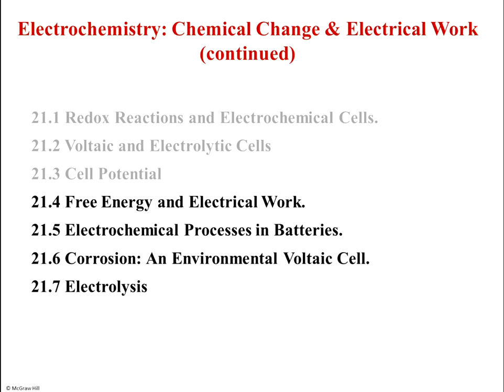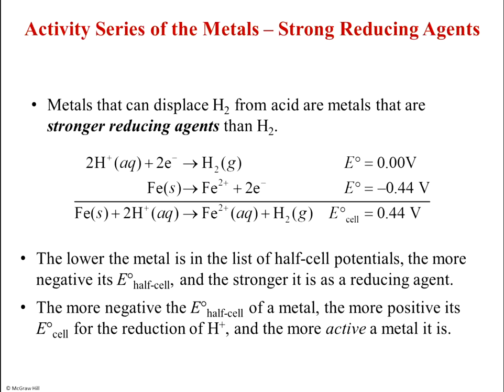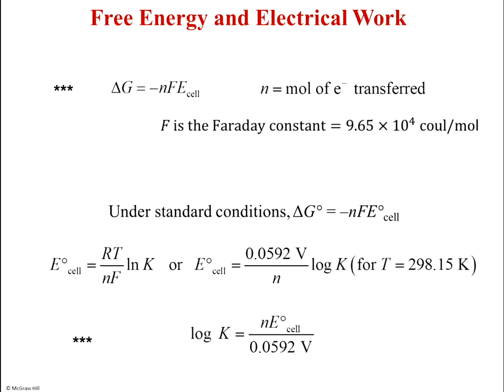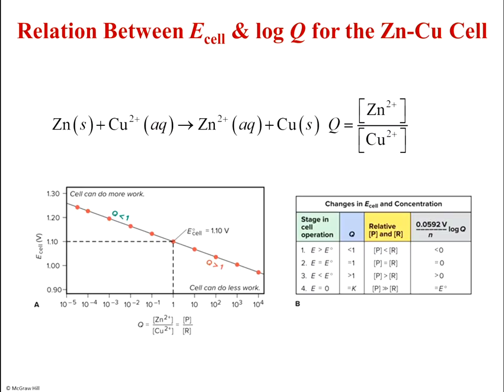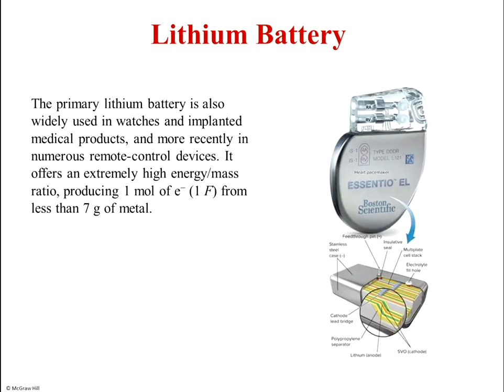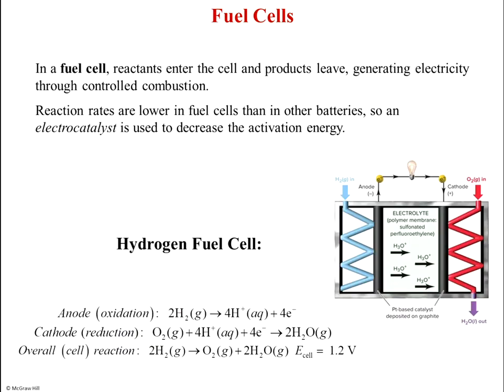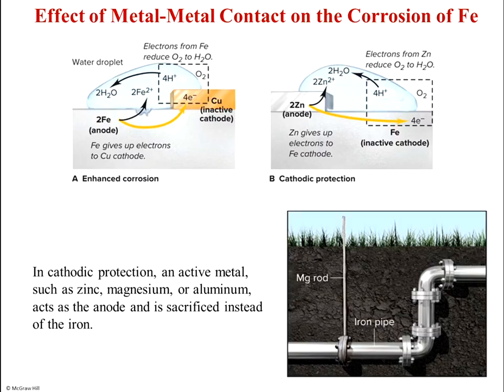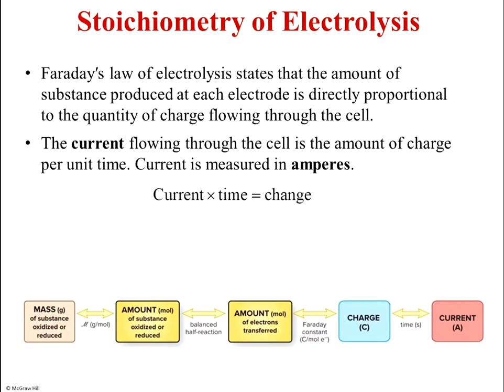17. Electrochemistry, Part 2